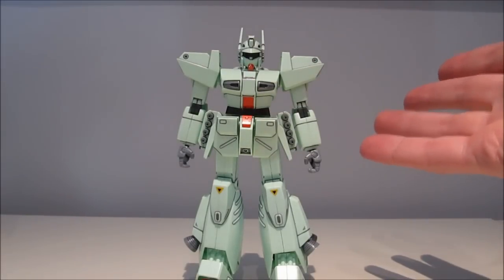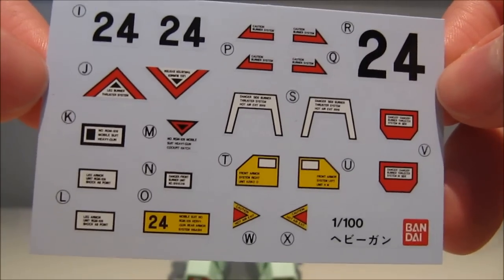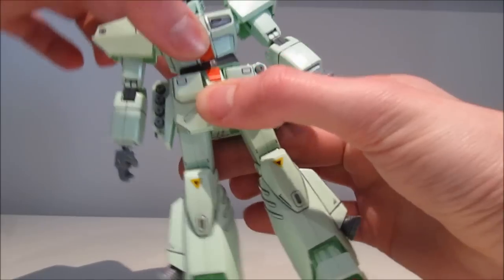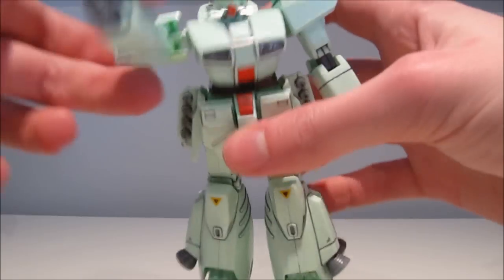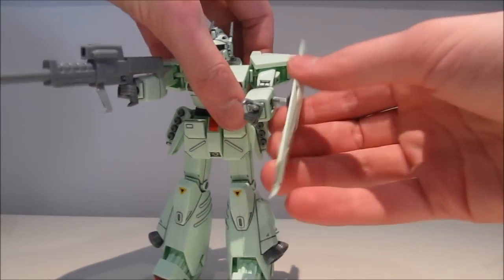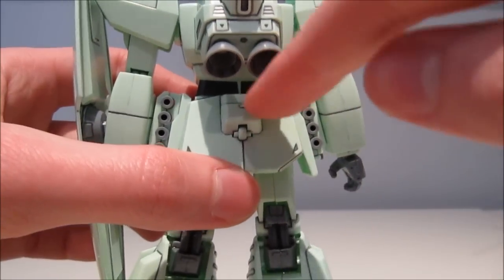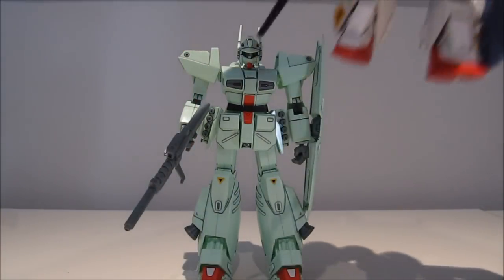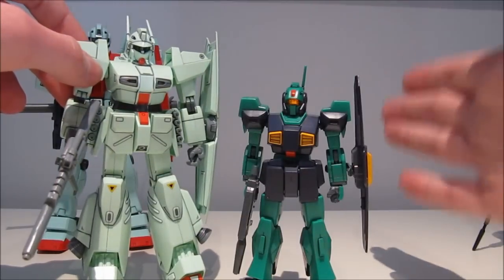1/100 Heavygun Review